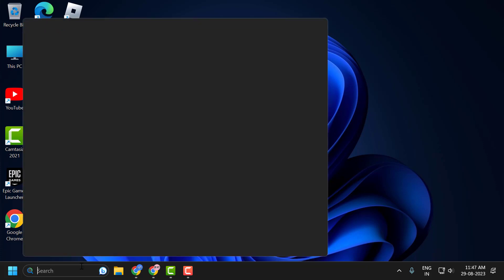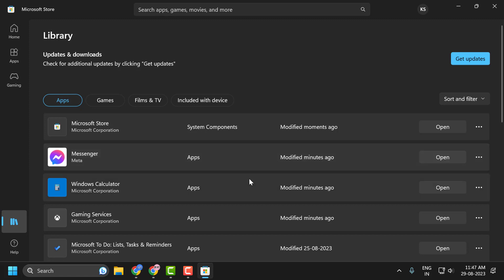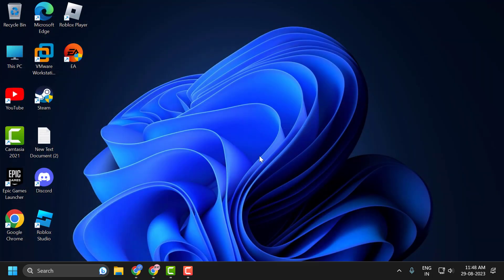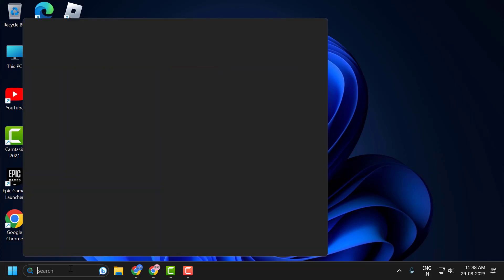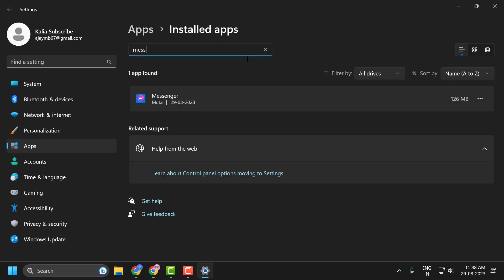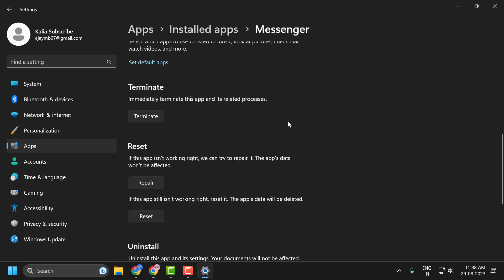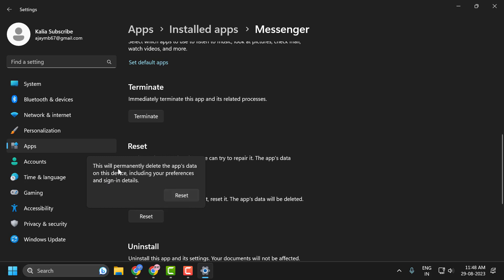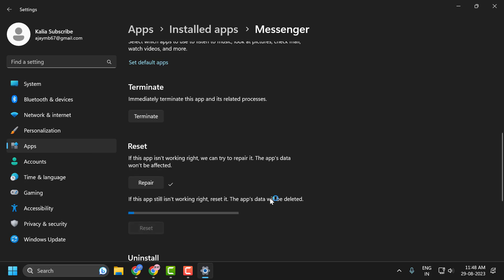How to Fix Facebook Messenger Not Working Problem on Windows Pc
Facebook Messenger is an essential tool for many, allowing for seamless communication with friends and family worldwide. On Windows PCs, however, some users encounter issues that prevent the app from working as expected. Whether it's due to connectivity issues, software conflicts, or outdated application files, there are solutions to get it running smoothly again. In this guide, we explore proven fixes to address these challenges, ensuring you can resume your chats and calls without disruption on the Messenger platform.

Issues addressed in this tutorial:
why is my Facebook messenger not working
Facebook messenger not working after update
Facebook messenger audio not working
why are my Facebook messenger notifications not working